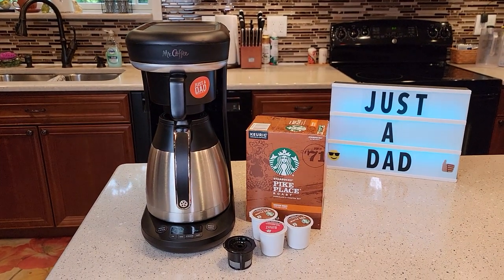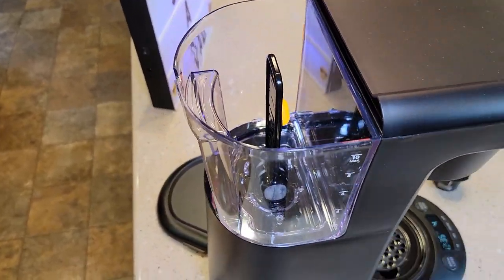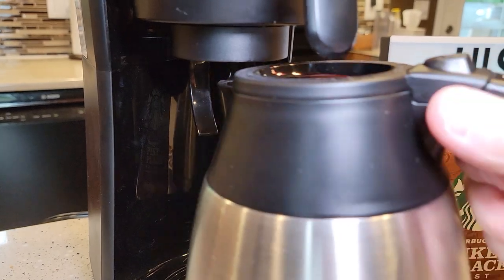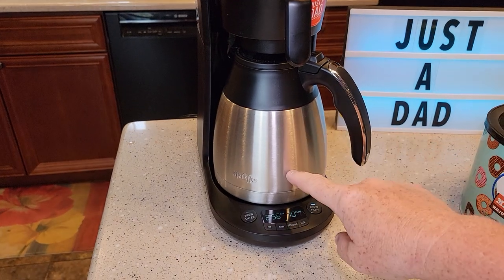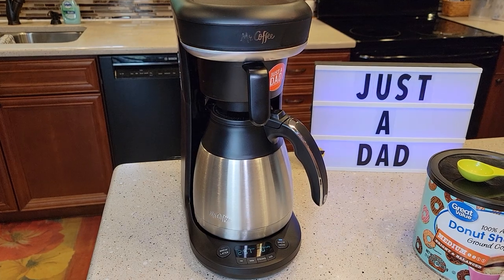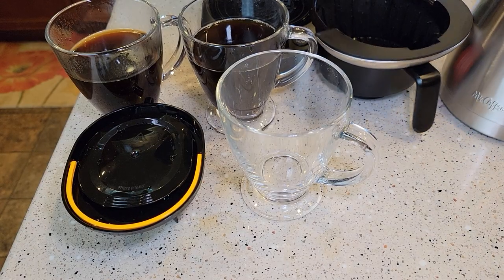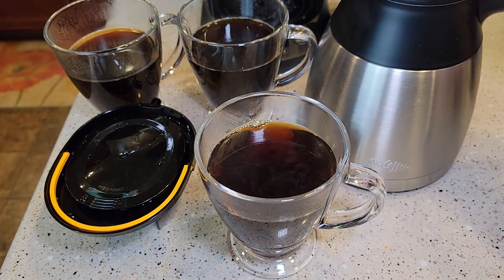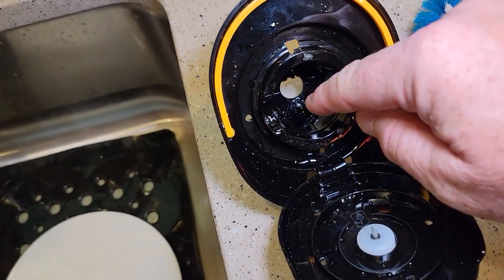DETAILED REVIEW Mr Coffee 10 Cup + K Cup Pod Combo Brewer Duo Coffee Maker HOW TO MAKE COFFEE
I LOVE THIS NEW IN 2021 Mr Coffee Pod + 10 Cup Space Saving Combo Brewer.  K Cup Single Serve Coffee Maker.  How to make Coffee.  See It At Amazon $97
TWO WAYS TO BREW: Brew a single serving using a pod, or up to 10 cups into a carafe using grounds.  model BVMC-SS12XTH-AM  I show you how to make a single cup of coffee using the K cup Pod cup to make coffee.  I show you how to make a pot of coffee using coffee grounds and what type of coffee filter to use.  8-12 cup basket style coffee filter.   I show you how much coffee grounds to use and how the control panel.  How to turn on the coffee maker.  How to clean the coffee maker.  how hot is the coffee and does it taste good.  New Release in 2021 from MR Coffee.  I brew a Starbucks K Cup Coffee in it and tell you how it taste.   I show you how to set the time and how to program the delay brew.  I show you how the strong brew works.  The double-walled stainless steel thermal carafe keeps coffee fresh, hot, and flavorful for hours.  The Brew Later feature makes it convenient to program the coffee machine in advance to brew at a later time. Brew Later works in both the single-serve and carafe modes.  ADVANCED WATER FILTRATION: Includes Advanced Water Filtration to reduce impurities and improve coffee flavor.